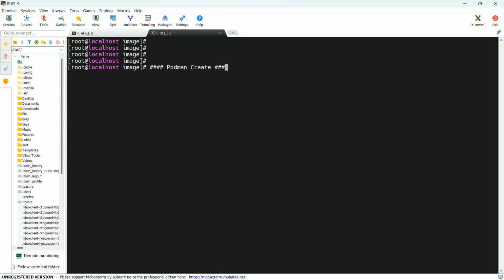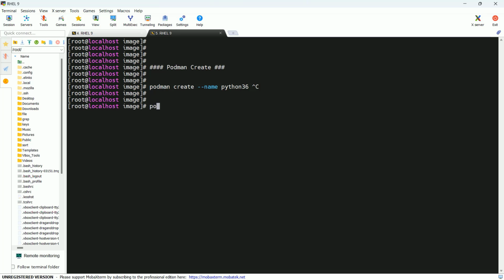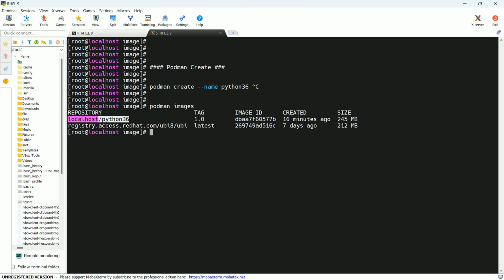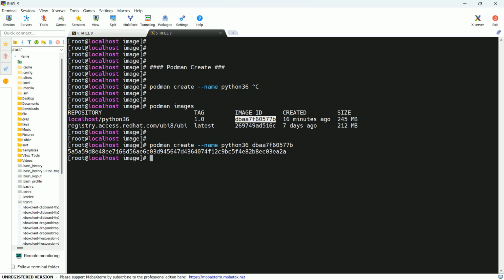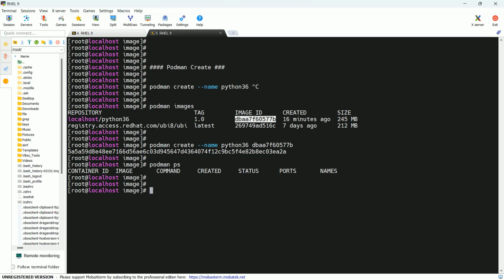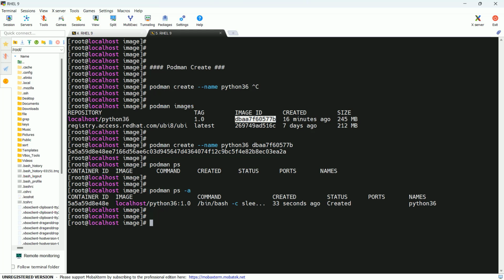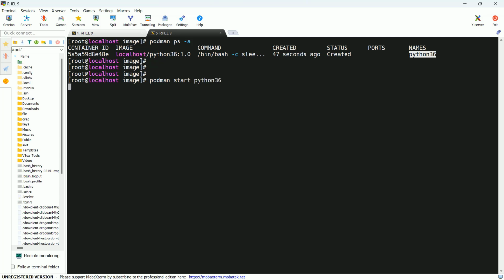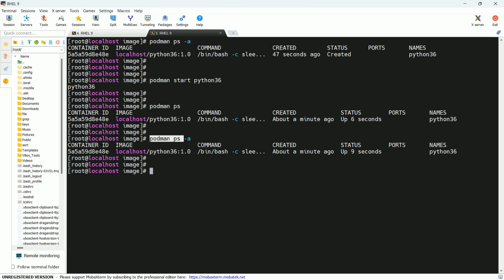Create and start container